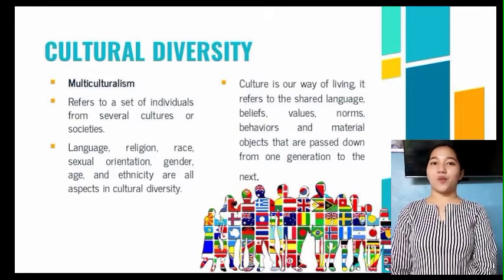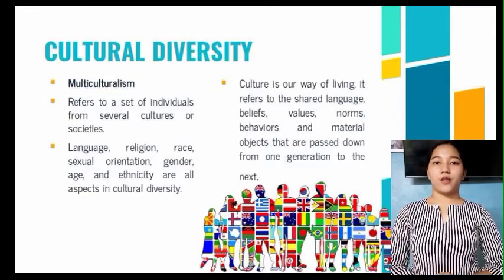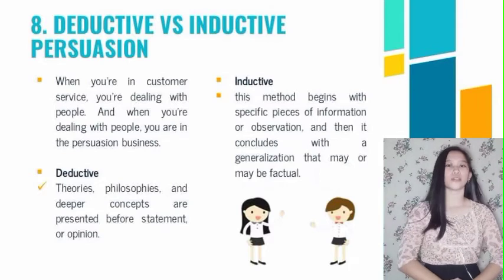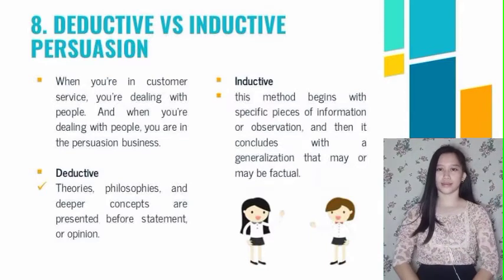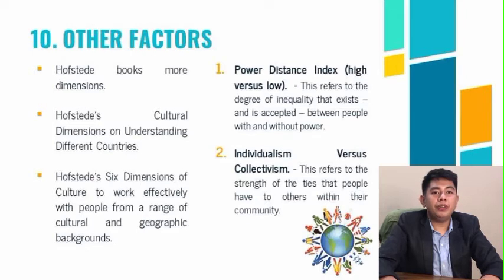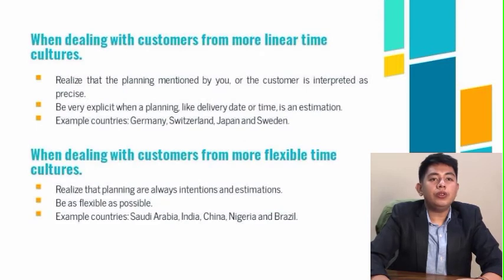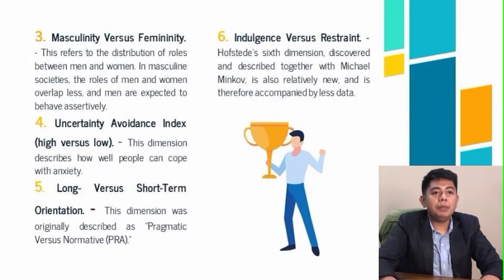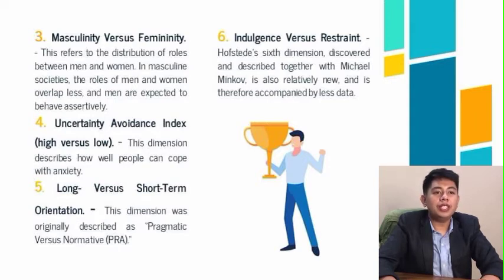UNDERSTANDING CULTURAL DIVERSITY IN SERVICE ORGANIZATION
SUBJECT: ELEC103 C

SERVICE CULTURE

TOPIC: UNDERSTANDING CULTURAL DIVERSITY IN SERVICE ORGANIZATION

GROUP MEMBERS: (accdg to reporters)
1.Esther Avena
2.Jenalyn Corpuz
3.Mervyn Labsan
4.Mara Tejada
5.Princess Joy Lomboy
6.Rechelle Dacumos
7.Jaime Tao-aden
8.Jozel Estalilla
9.Jennifer Apostol
10.Emil Langas
11.Emerson Fontanoz
12.Esther Avena